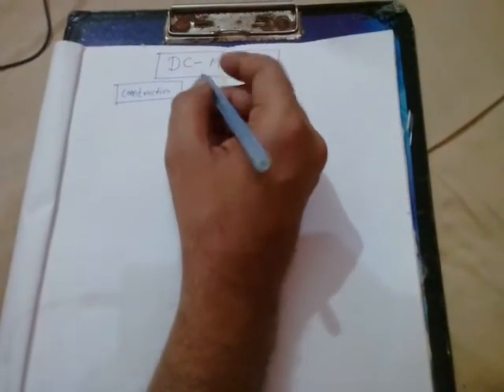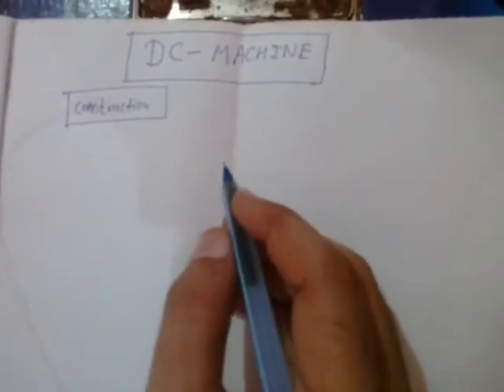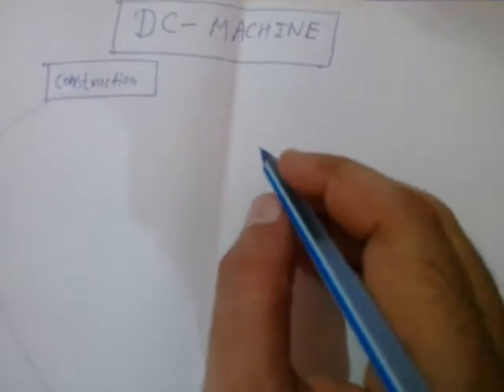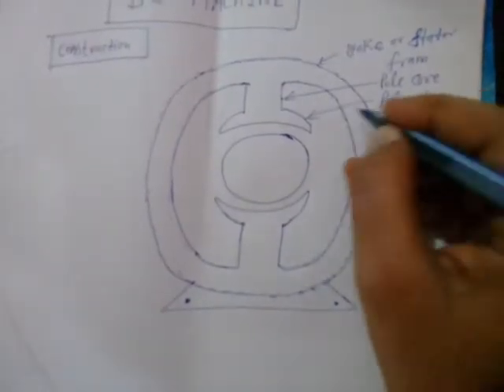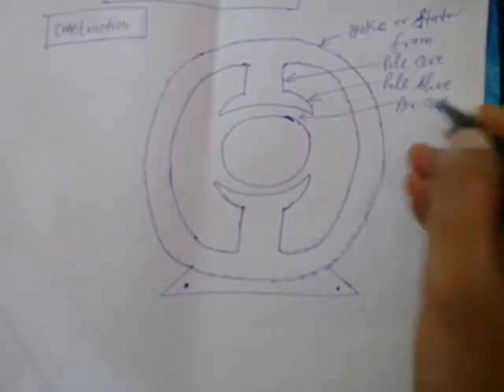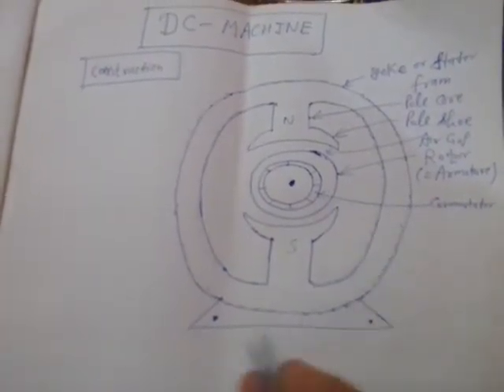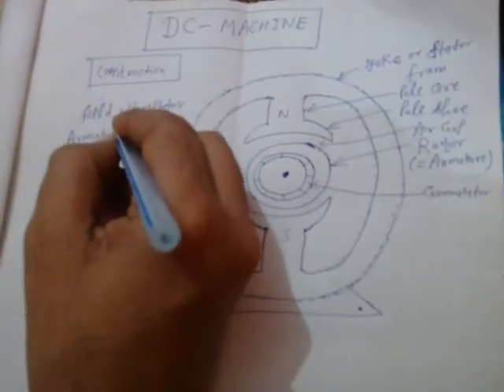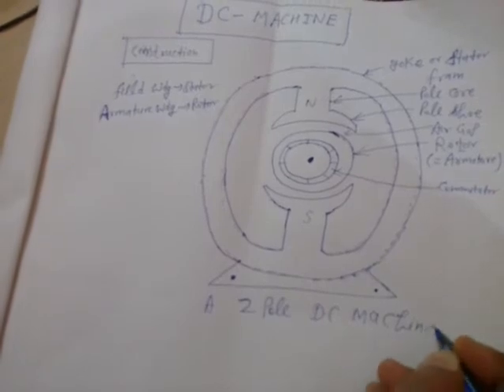DC1 DC_Machine_construction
Armature wdgs-on Rotor
Field wdgs-on stator
If opposite is done then commutator action would not be possible otherwise. Why the air gap between stator & Rotor ( armature) of an electric motor is kept as small as possible?? Ans- To get stronger magnetic field.